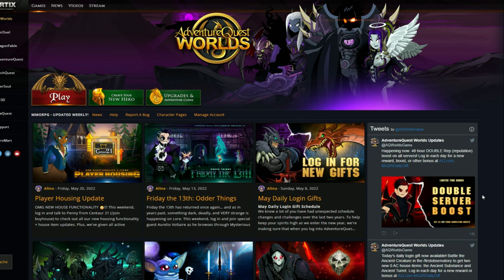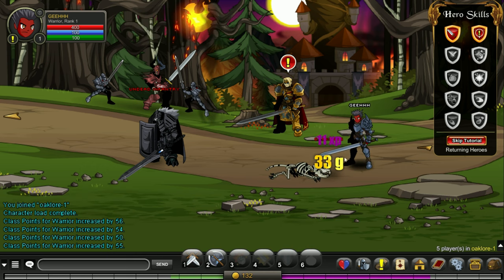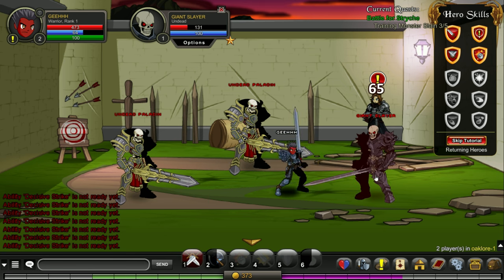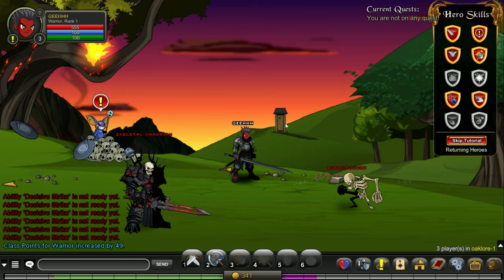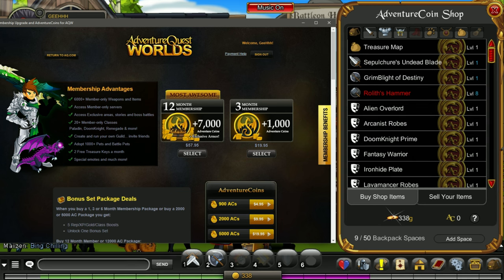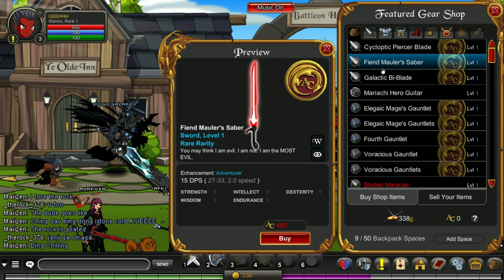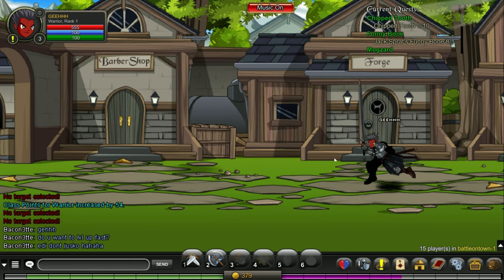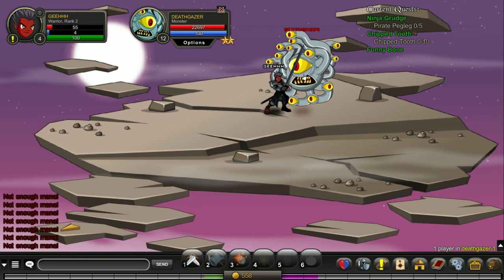AdventureQuest Worlds in 2022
AdventureQuest Worlds is a 2D tab-targeting fantasy MMORPG. Get ready for nonstop action and adventure! AdventureQuest Worlds is the best MMORPG that is browser based.

Developed by Artix Entertainment, LLC
adventure quest worlds gameplay

-adventure quest worlds site info
About AdventureQuest Worlds
Join millions of players in a video game that grows every week!
Create a free character and embark on an epic adventure in a beautiful and ever-growing fantasy world filled with monsters and quests. AdventureQuest Worlds is a free-to-play web browser-based MMORPG (massively multiplayer online role-playing game) with brand-new weekly releases, real-time combat, challenging quests, beautiful cinematic cut-scenes, thousands of equipable items, interchangeable Classes, and an entire world to explore.

-adventure quest worlds system requirements
OS: Windows 7 or later
Processor: Dual Core
Memory: 2 GB RAM
Graphics: iGPU will work

Q: What is adventure quest worlds?
A: adventure quest worlds is a 2D tab-targeting fantasy MMORPG

A : Check the end of the video

Q : Is adventure quest worlds still a thing 2022?
A : Yes, check out the end of the video

Q : Is it worth it to play adventure quest worlds in 2022?
A : If you like the game, then it is

Q : Is adventure quest worlds pay to win?
A : check 10:05

Q : Can you still play AdventureQuest Worlds?
A : Yes

Q : Is AQW still alive?
A : Yes, 1 global server has about 1k concurrent players

aqw gameplay

0:00 - adventure quest worlds 2022
0:20 - adventure quest worlds information
0:30- adventure quest worlds character creation
1:19- adventure quest worlds gameplay
10:05- adventure quest worlds cash shop
14:45- aqw gameplay
20:31 - adventure quest worlds download